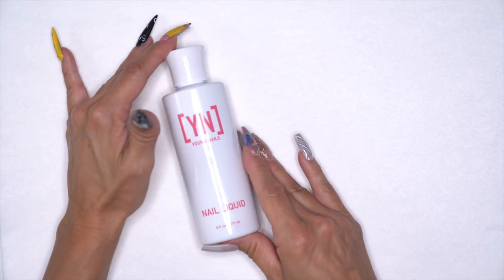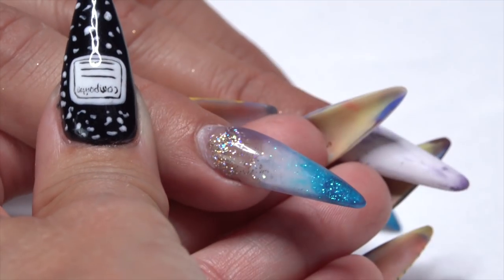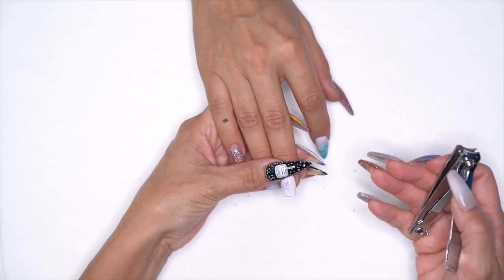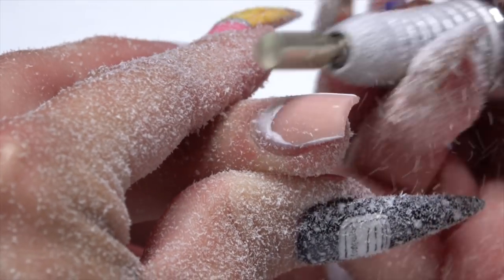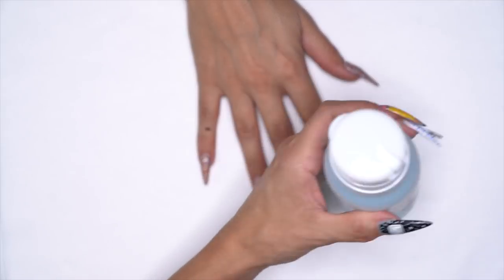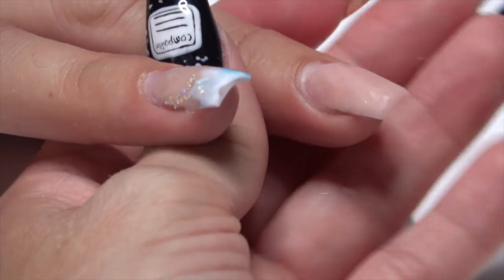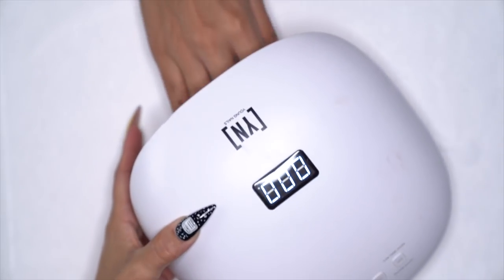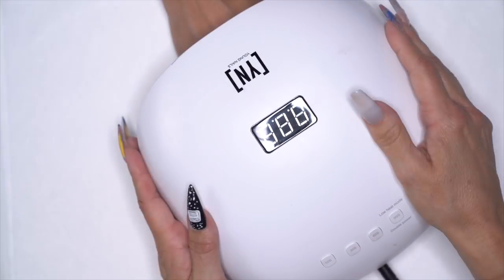Reshaping from Long to Short Nails Acrylic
Reshaping nails from long to short is actually a little more tricky than it sounds. It requires some real skill if you want to get it done within a reasonable time. Tracey Reierson takes you through the steps of how to accomplish this, and of course show you HOW MUCH she would charge for this service.